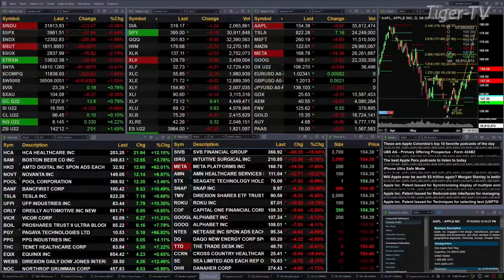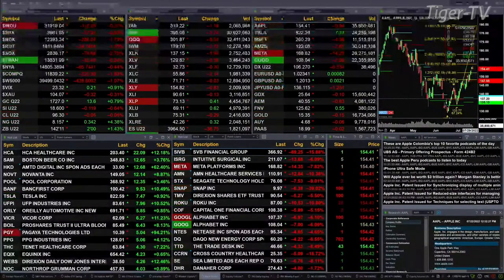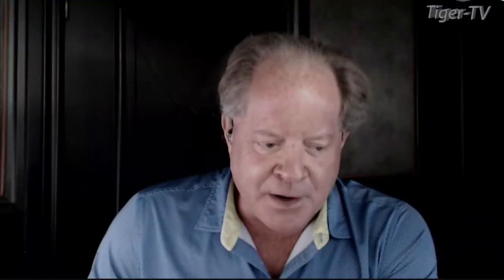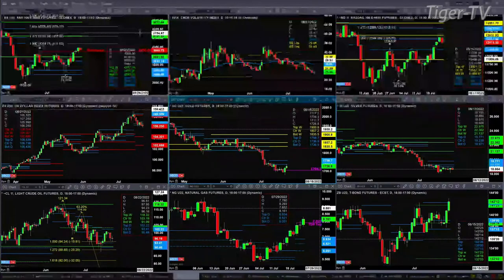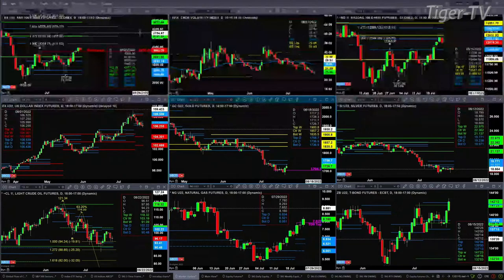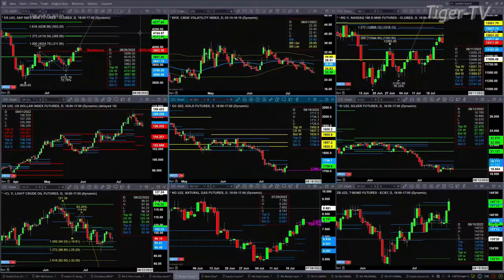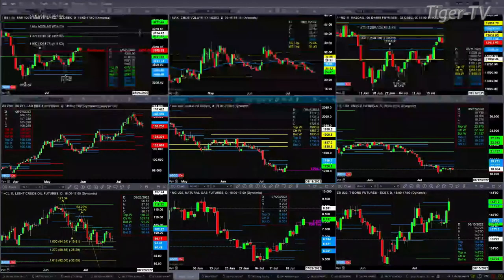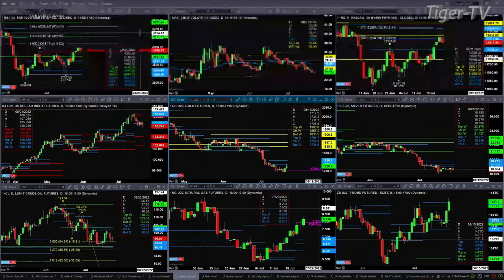July 22nd, 1PM ET Market Update on TFNN - 2022